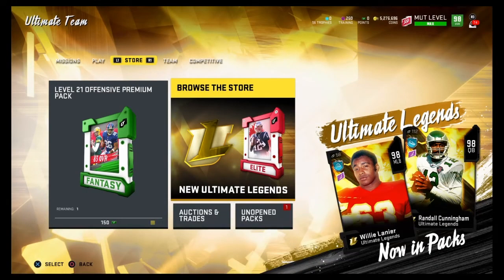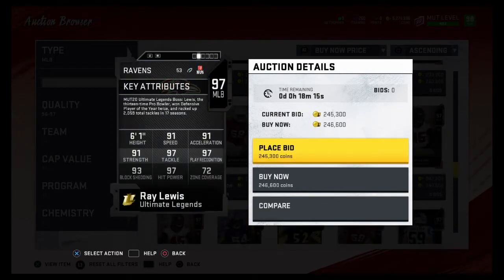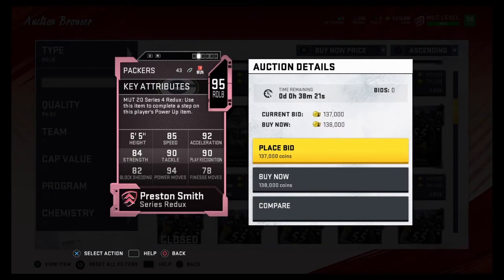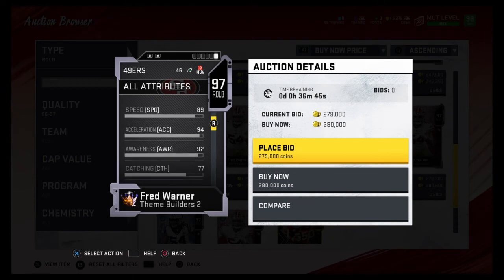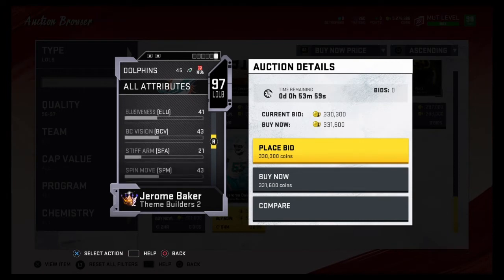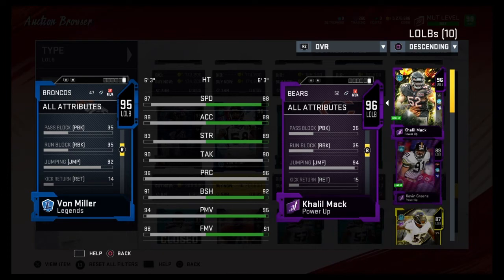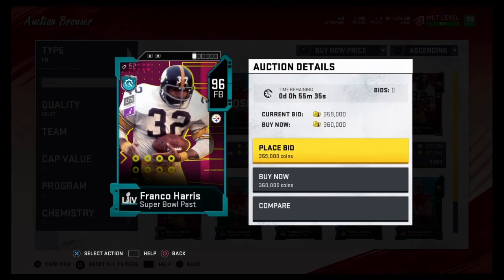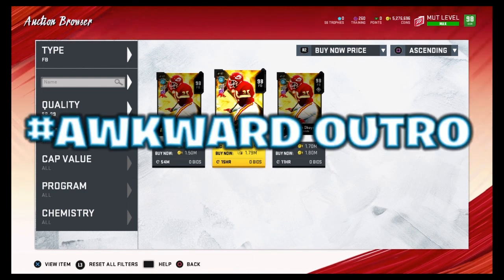RANKING THE TOP 5 BEST PLAYERS AT MLB,ROLB,LOLB AND FB! | madden 20 ultimate team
Ranking the top 5 players at MLB,ROLB,LOLB AND FB! remember these are my personal ranking so please don’t take offense to it. Some of these cards I’ve never played with before and I’m just going by what I’ve heard from other ppl and what the stats are.
If you have any questions be sure to comment it. Also if there is anything you think I can improve on pls comment it, cause I just want to be the best youtuber I can be.

MY BACKGROUND AND SOCIAL MEDIAS!  Hi, my Name Is Josiah. I Was Born Without The Use Of My Arms So I Play Video Games with My Feet. I Try To Upload Every Day So Please Hit That Sub Button And Hit The Notification Bell Because I Upload Madden Tips And Gameplay And News Vid And Also Some Funny Fortnite Vids. I Was Born In China And I’m Adopted. Also Please Check out my Twitter Profile HandsFreeGamer, And if you want to add me i play on ps4 and my gamer tag is jbeauch606, also my email is . So Please Share This Profile With Your Friends Because I want To Do This For A Living And I Want To Show The World You Can Do Anything If You Put Your Mind Up To It! Also Checkout My Bro’s Channel, Twitter and instagram. (Lymzeee) And His Ps4 Gamertag Is Lymzeeboi. :)